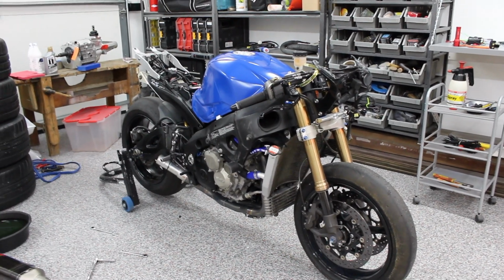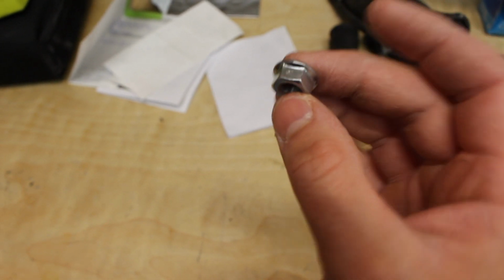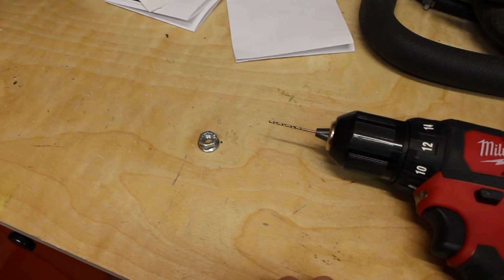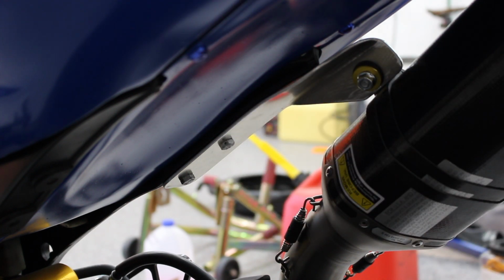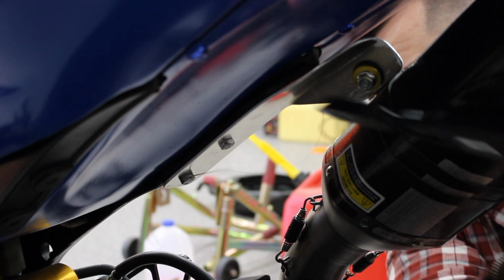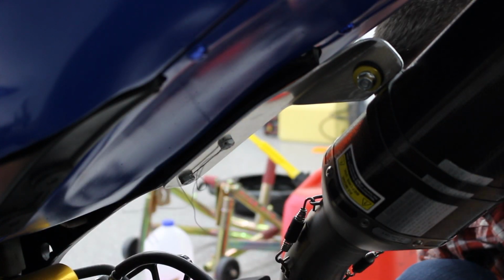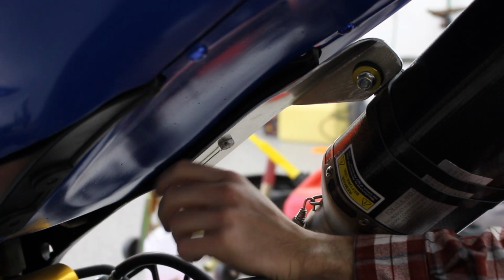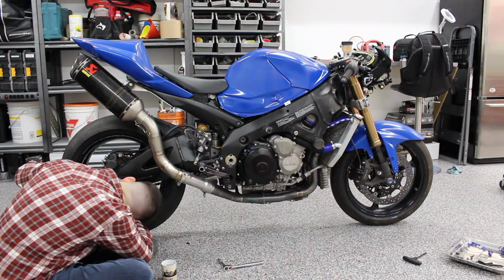How to safety wire a motorcycle : Furtado Racing, Suzuki Build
We go over how to safety wire a racing motorcycle, this does not overrule any racing sanctioning body please read and follow your clubs rule book on safety wiring and bike prep this is a mere guide to help you get started on the right path, thank you for watching!